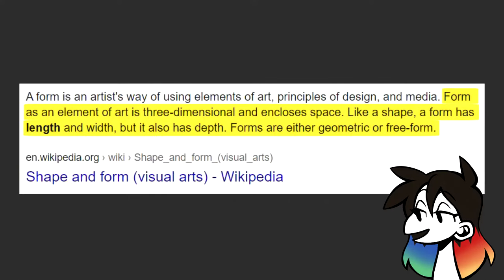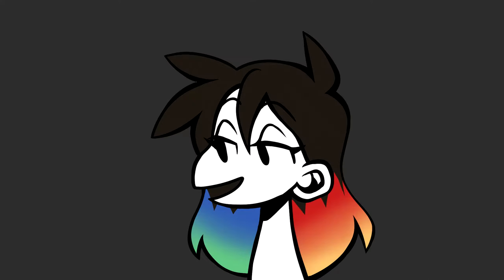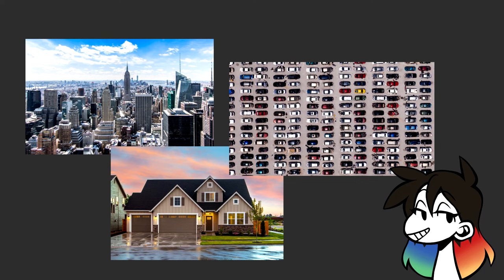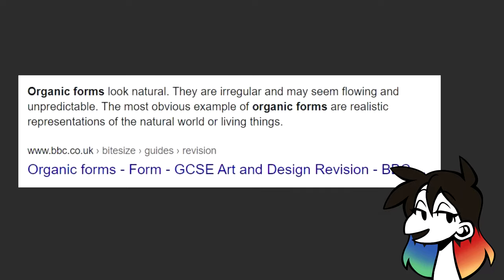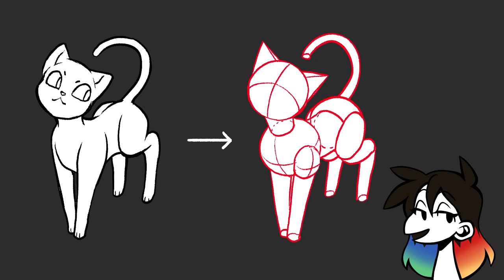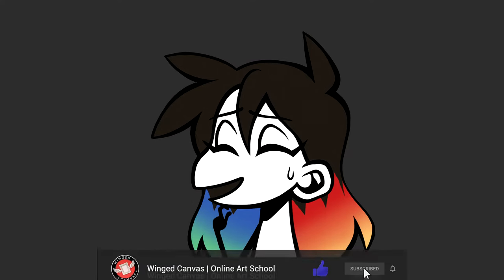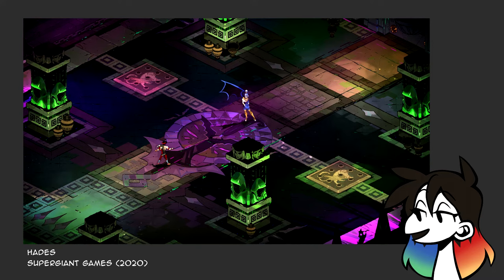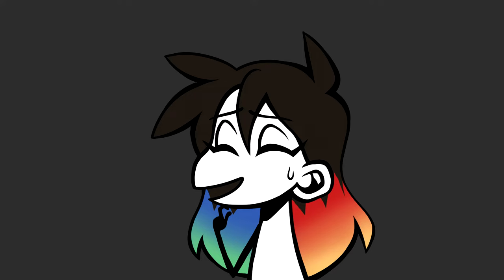FORM: Elements of Art Explained in 7 minutes (funny!)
Welcome to our Elements of Art series! In these edutainment videos made for teachers, we explain the basics of each element of art in under ten minutes, with plenty of examples, humor and prompts for an Art Challenge at the end!

Welcome to the big leagues, we’re in Forms town now! Instructor Jessie Chang is here again with another entertaining and snappy video on the elements of art: FORM. Learn about the definition of form in art, geometric forms, organic forms, perspective, foreshortening, and their importance as Jessie uses examples from historical art and pop culture!

Timestamps:
0:00 - Intro
0:38 - What is form, the element of art?
1:11 - Geometric forms
2:07 - Organic forms
3:25 - Isometric vs perspective
4:11 - Foreshortening
4:44 - The ring/coil method
5:52 - FORMS: art challenge!

Artists mentioned in this video:
Tony Smith
Anne Truitt
Henry Moore
Yusuke Murata